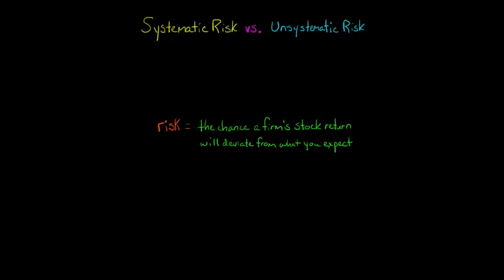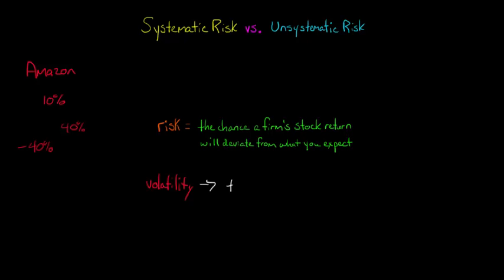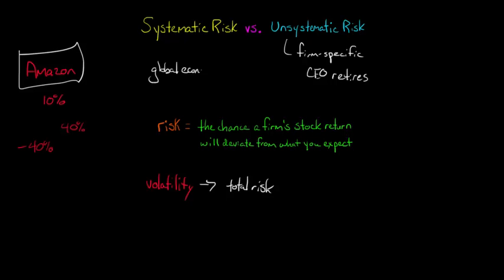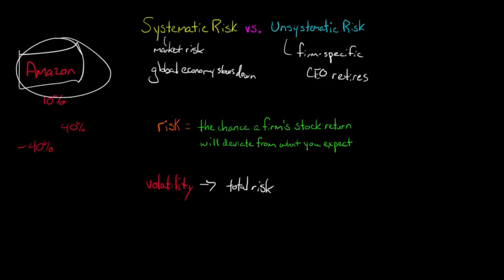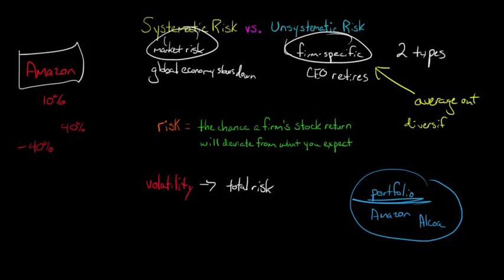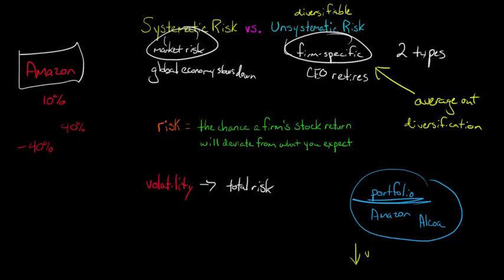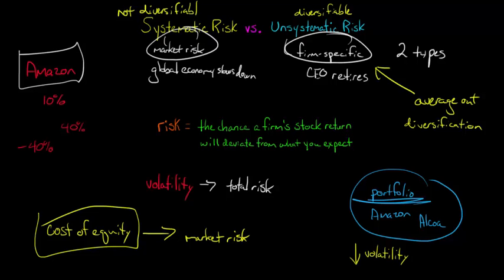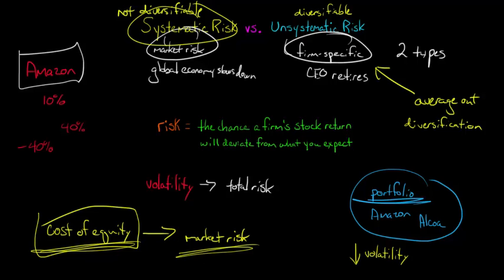Systematic Risk vs Unsystematic Risk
This video shows the difference between systematic risk (market risk) and unsystematic risk (firm-specific risk, diversifiable risk).  Unsystematic risk results from events that have a unique effect on a firm's stock price (e.g., the CEO is fired) while systematic risk results from common shocks that affect all firms (the U.S. Federal Reserve decides to cut interest rates).  When an investor chooses to invest in a portfolio of different stocks, the firm-specific risks average out (one firm has a good event, while another has a bad event); the volatility (a measure of total risk) of the portfolio declines as more firms are added.  This process is known as diversification.  Because investors can eliminate firm-specific risk through diversification, they do not require a risk premium for firm-specific risk.  This leads to the conclusion that it is systematic risk which effectively determines the cost of equity capital for a firm.  To measure a firm's sensitivity to systematic risk (market risk), we can examine a firm's beta.  Once we know the beta, we can estimate the firm's cost of equity capital using the Capital Asset Pricing Model.

ACCESS INDEX OF VIDEOS
CONNECT WITH EDSPIRA
CONNECT WITH MICHAEL
ABOUT EDSPIRA AND ITS CREATOR